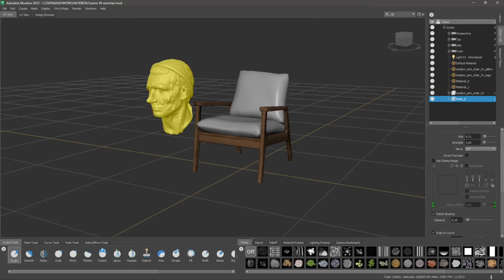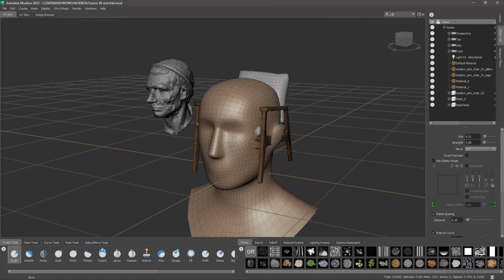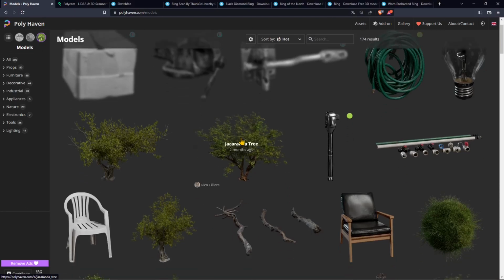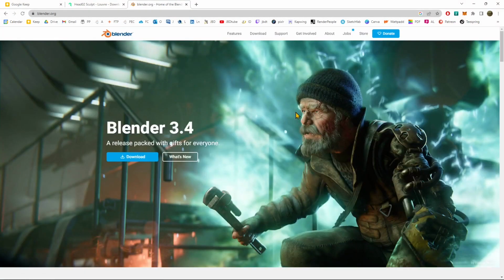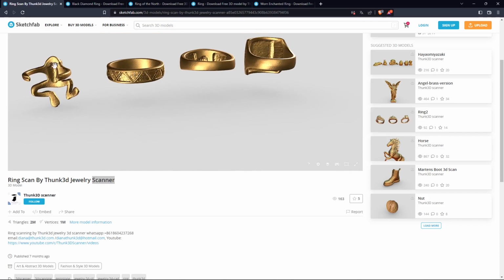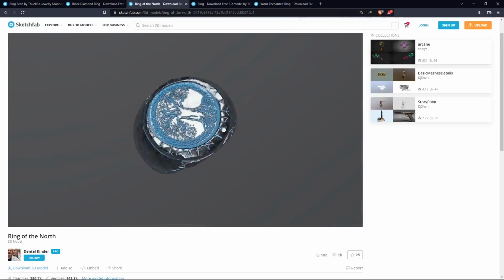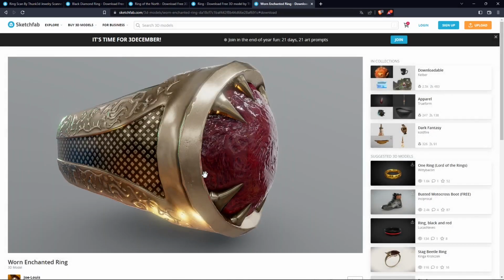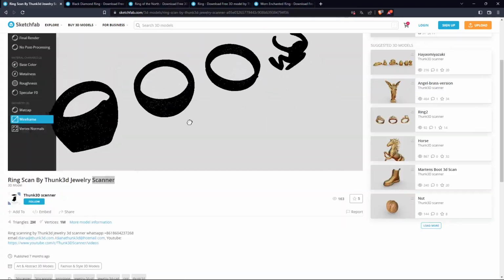MUDBOX - Lesson 05 - Import Mesh and Texture, DAE, OBJ, Manage Poligons, Subdivisions, High Poly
MUDBOX - Lesson 05 - Import Mesh and Texture, DAE, OBJ, Manage Poligons, Subdivisions, Low Poly, High Poly, Drafting and Detailing